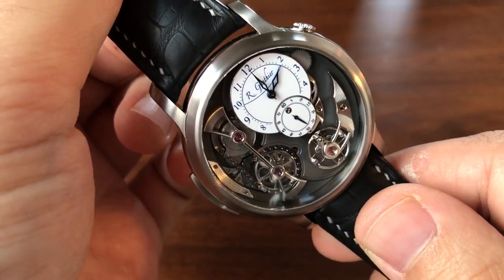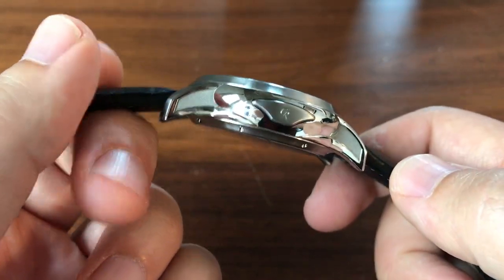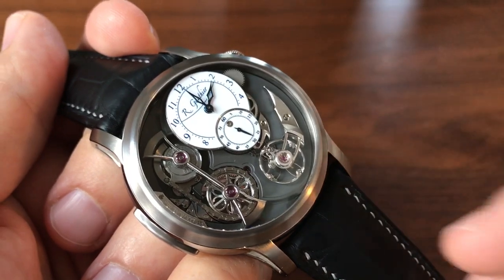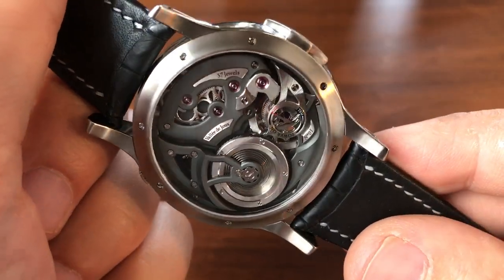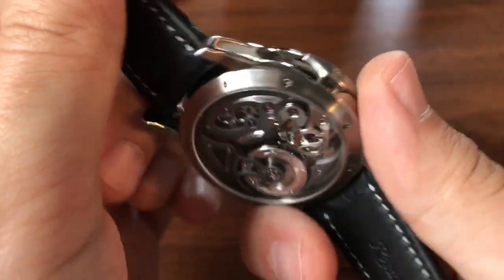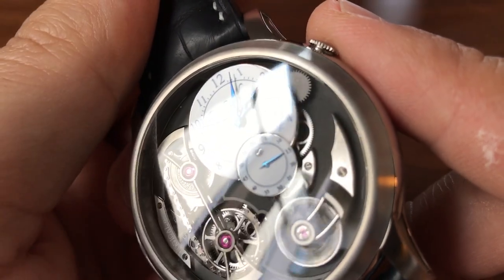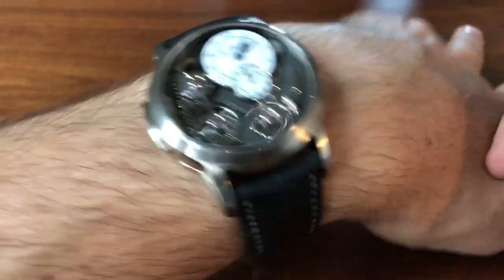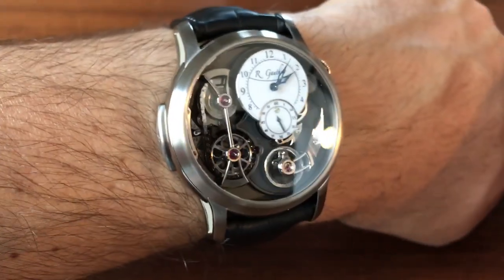Romain Gauthier Logical One REVIEW